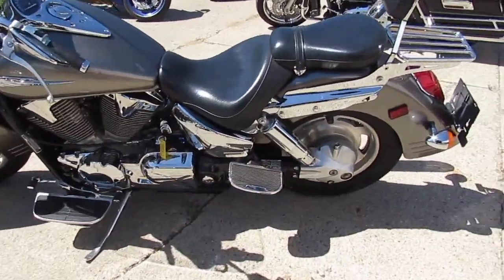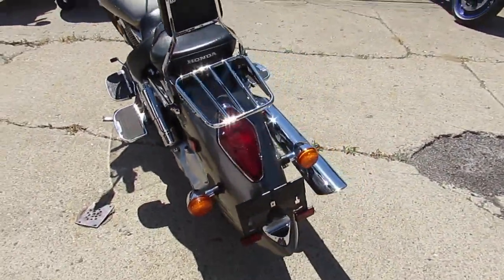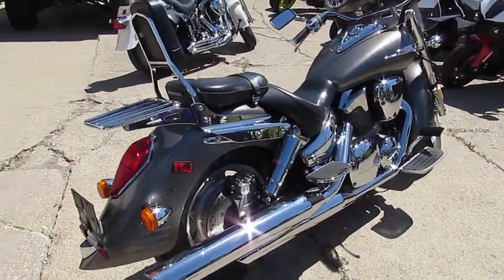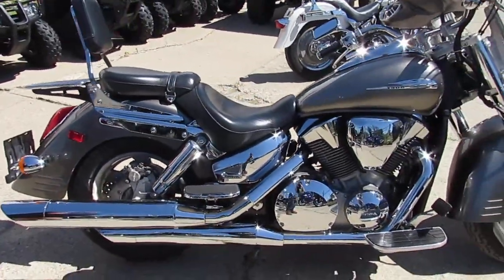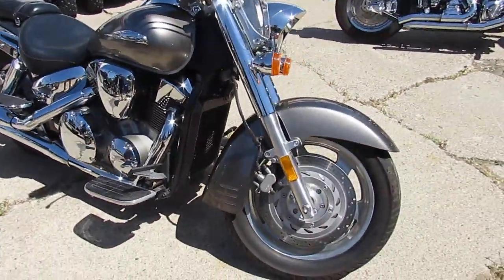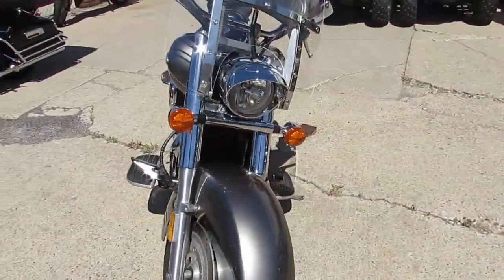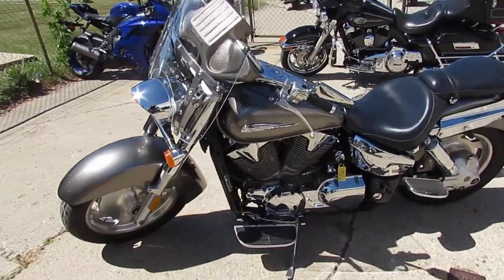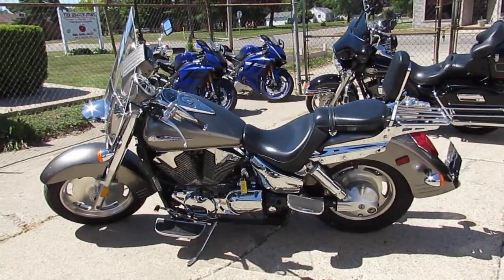2007 VTX1300 for sale in Michigan $4599 U3953